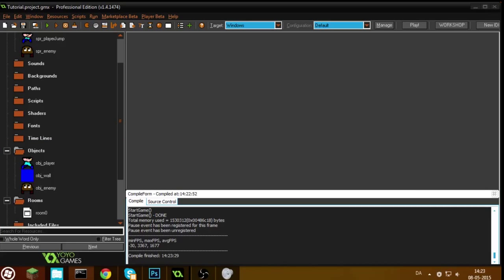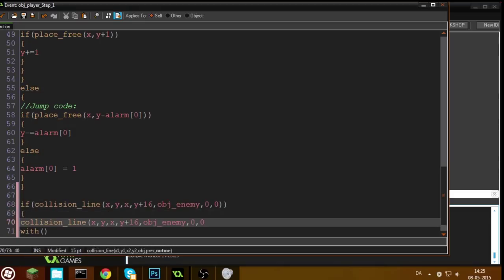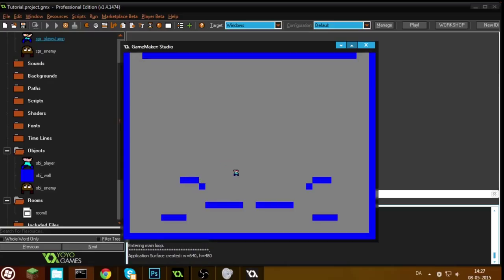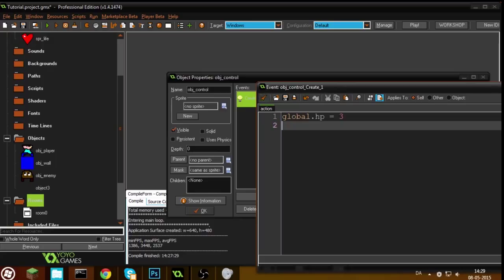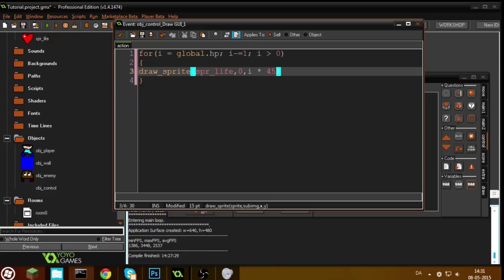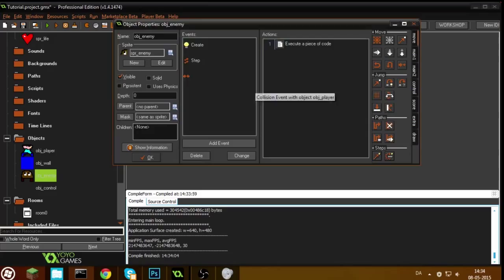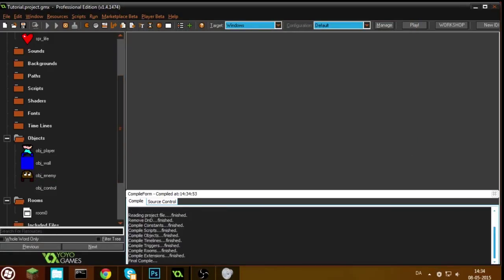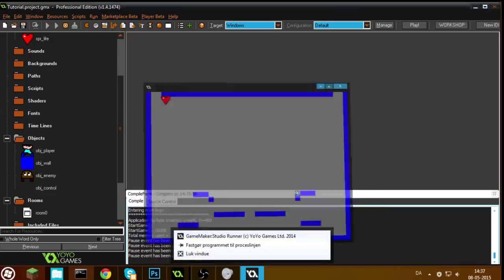Game Maker Studio Tutorial: Arcade Platformer Part 4 (Killing enemies & Health) [OLD]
Poll of the day: How long should these tutorials be?

Welcome to my new Game Maker Studio tutorial series!
In this series I show you how you can make an arcade platformer like Mario Bros!
In this part I show you how kill enemies and make health! I also show briefly how to use for loops.